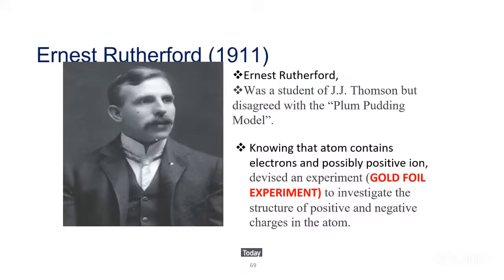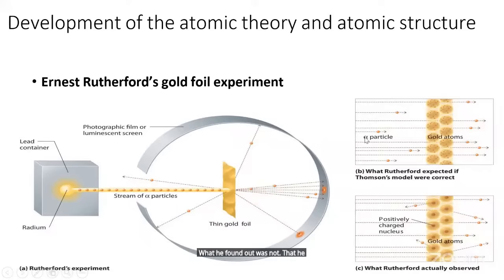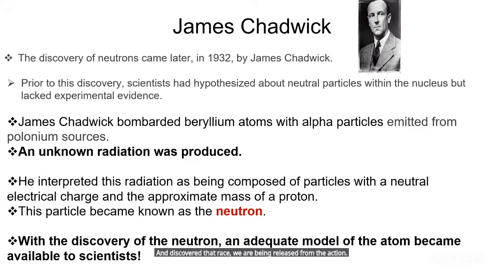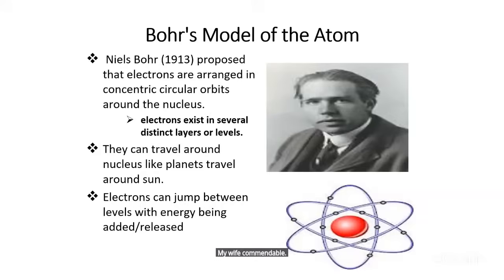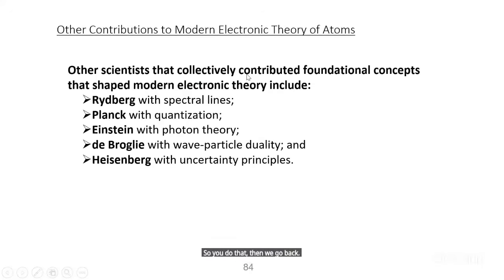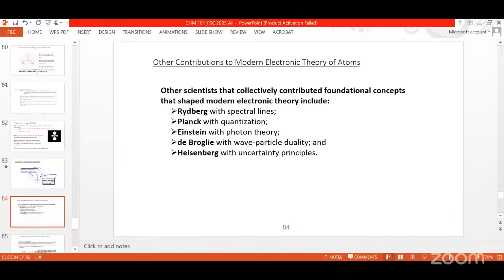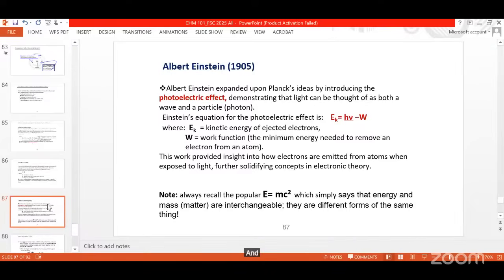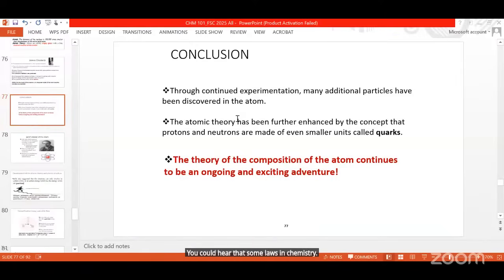Cordelia Dueke-Eze's Zoom Meeting